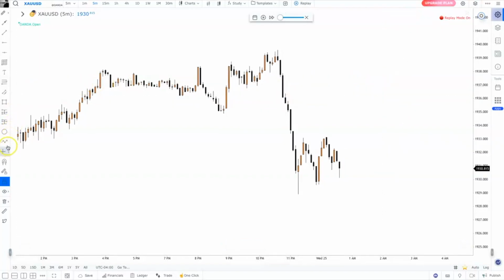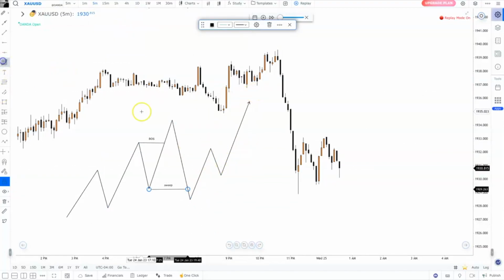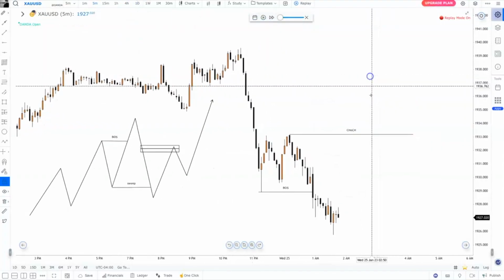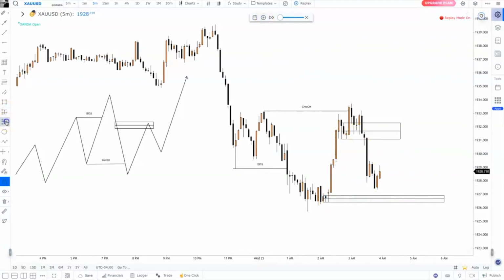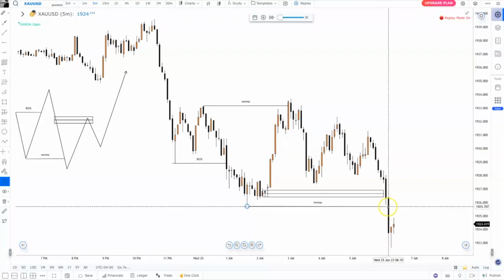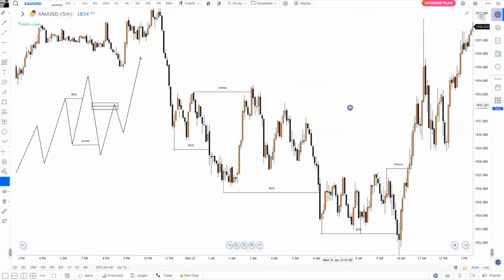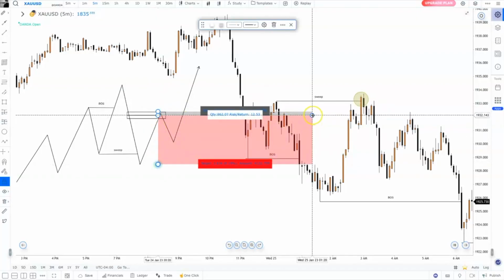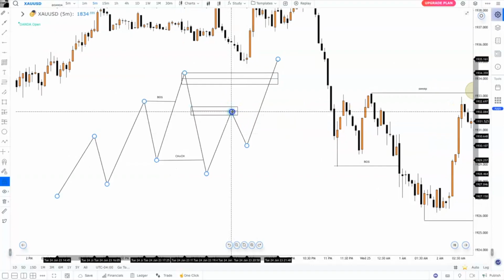Understanding Market Structure 2 0 ¦ SMC ¦ Part 2